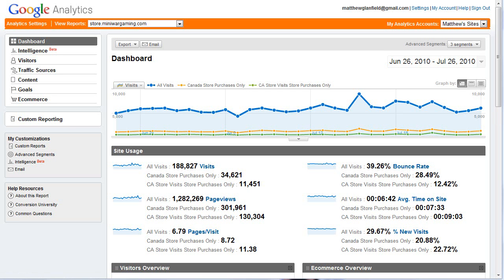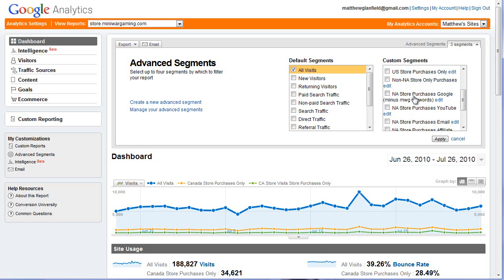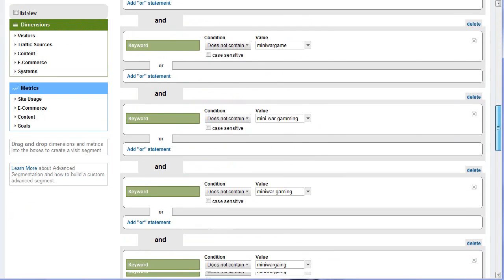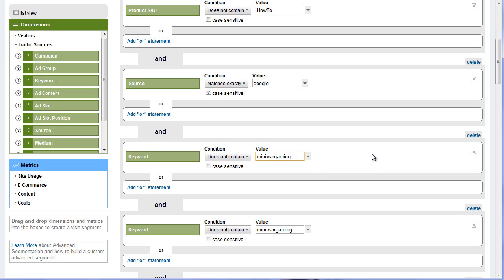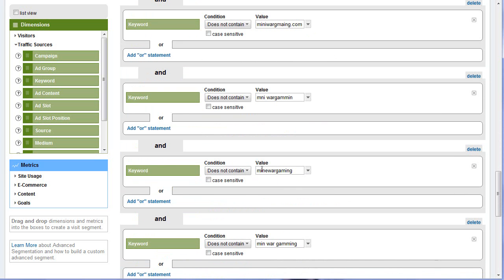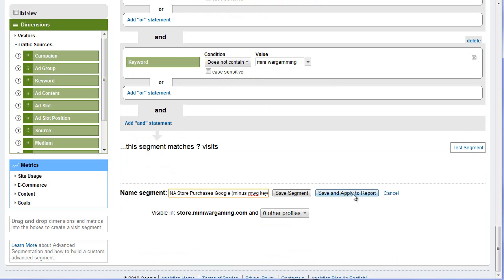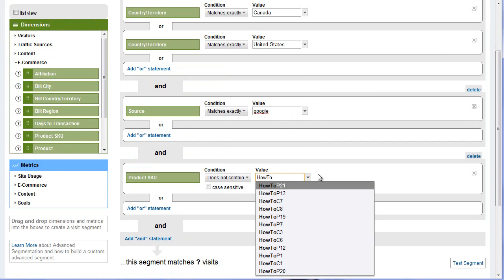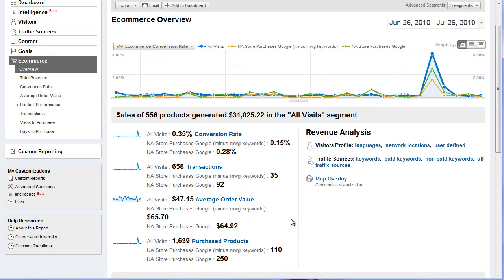Properly Reading Google Analytics - Advanced Segments Part 2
Reading your Analytics account is vital to making the correct business decisions.

This is Part 2 of 3 of showing you how to use Advanced Segments to better understand your visitors.